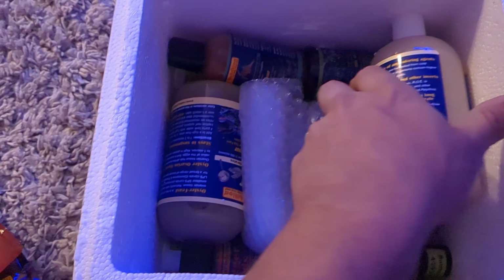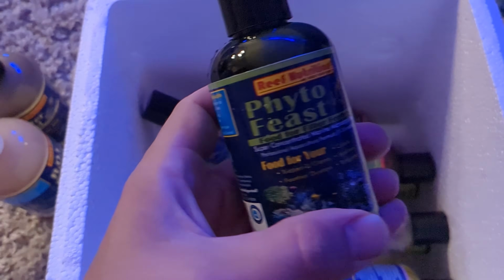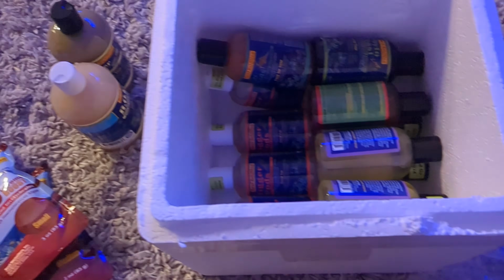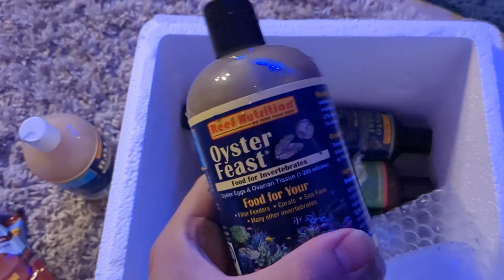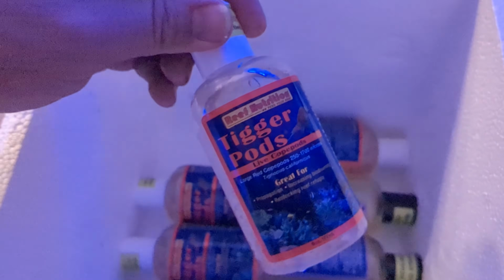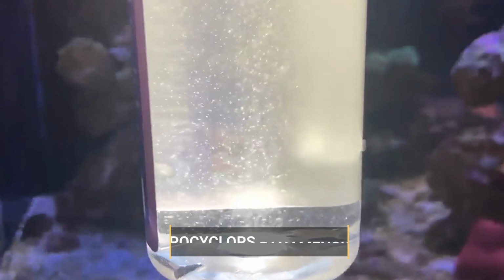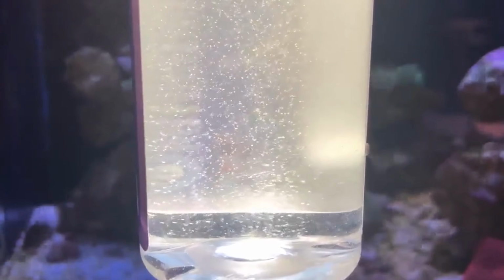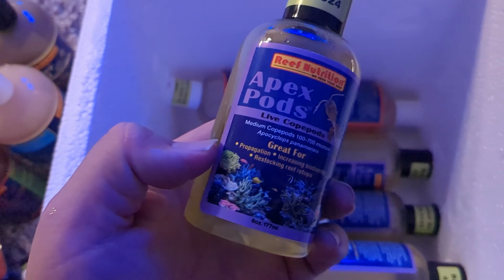APEX PODS Transform Your Reef Aquarium with EXPLOSIVE Copepods!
Take your reef aquarium to the next level with APEX PODS, the amazing solution for thriving copepods! Copepods are a crucial part of a healthy marine ecosystem, serving as a vital food source for many aquatic species. With Reef Nutritions APEX PODS, you can easily cultivate and maintain a thriving copepod population, providing your fish and invertebrates with a nutrient-rich diet. Say goodbye to tedious and expensive live food alternatives and hello to a thriving, balanced aquarium. In this video, we'll explore the benefits of using APEX PODS from reef nutrition and show you how to incorporate them into your reef aquarium setup. Whether you're a seasoned aquarist or just starting out, this is game-changing. APEX PODS From Reef Nutrition are an amazing copepod for creating a vibrant and healthy marine environment.

save 15% on your order use code TheCoralReefTalk

New to the Reef aquarium hobby?  Get Your FREE Reef Tank Start Up Checklist here!
Learn more about The Nitrogen cycle and how to cycle your reef aquarium with my free reef tank start up check list.